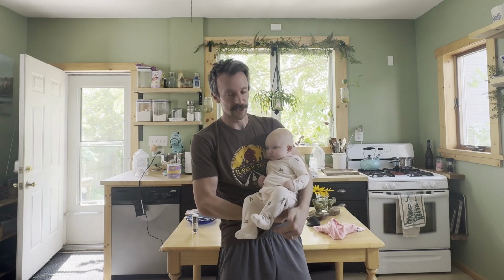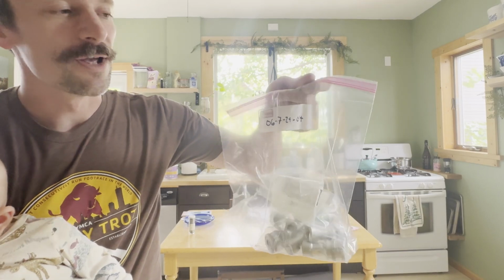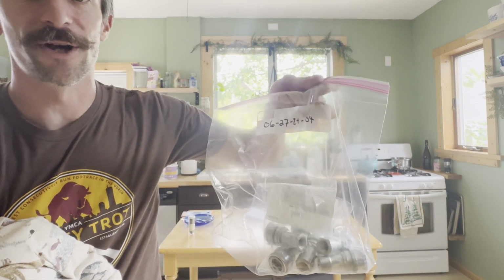13 eBay Tips from a Professional Dumpster Diver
Everything we find in our videos is available for sale

We list stuff as fast as we can. New items added daily.

Stuff I use in my videos:
36" Unger Reacher Stick
GorillaPod Tripod
Insta360 Go 3
Hover X1 Drone

Other Stuff we use: